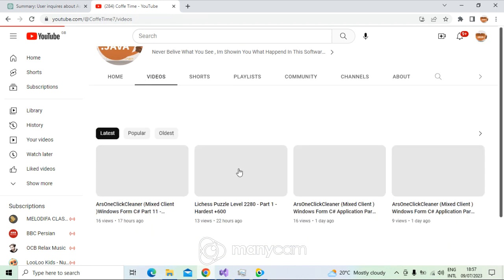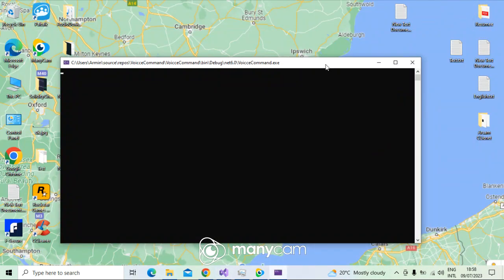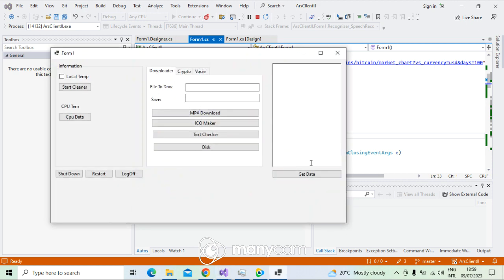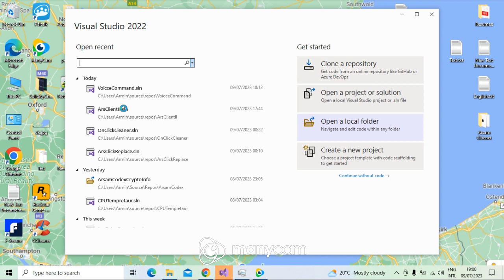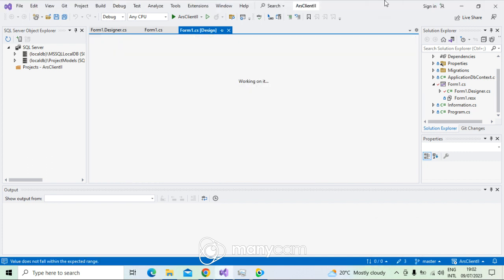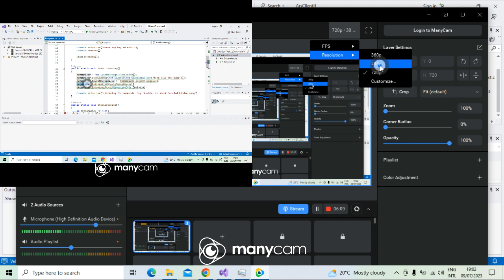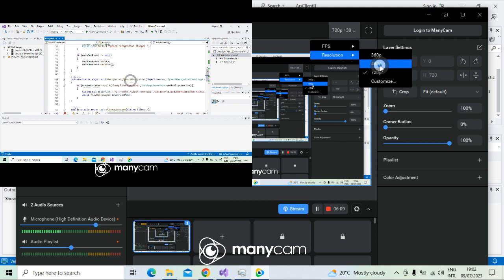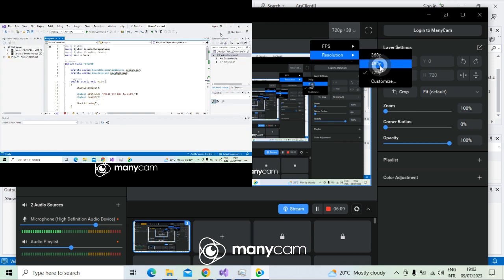ArsOneClickCleaner (Mixed Client )Windows Form C# Part 11-Talk To Machine And Execute Commands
Lets Lets make powerful Voice listener Command  ,Which Accept Your voice and execute functions
Thnx Armin